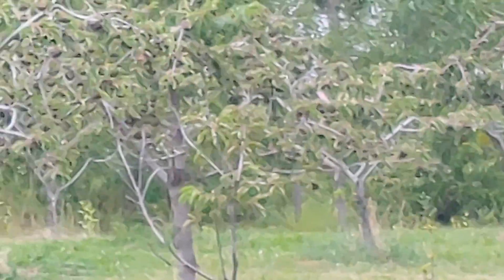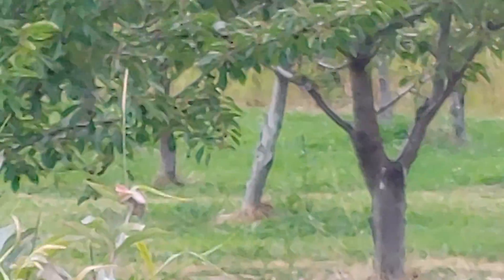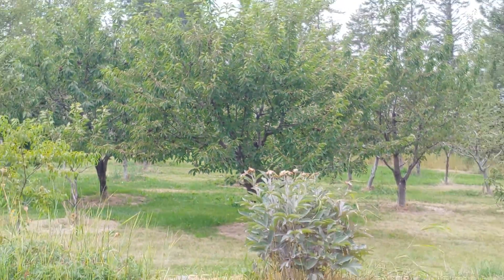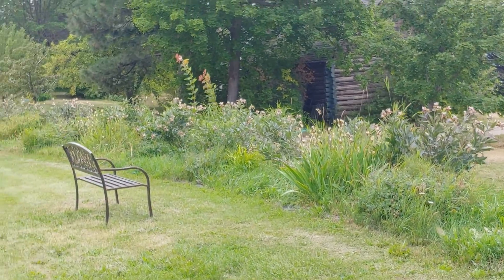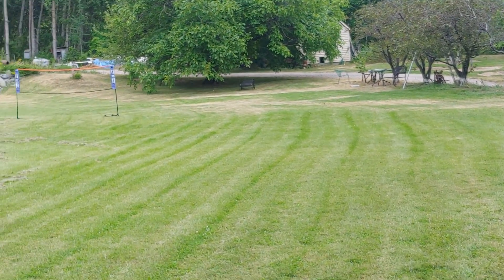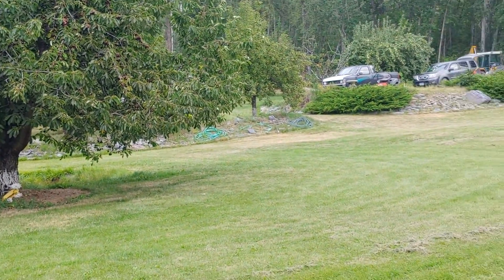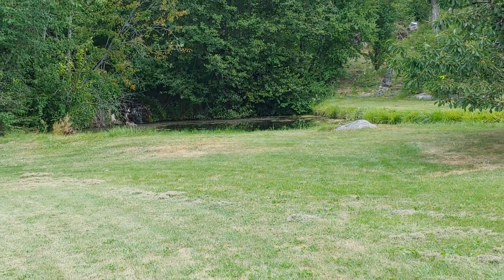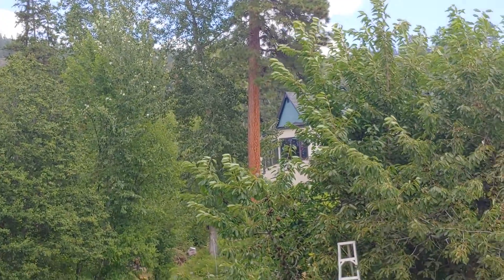cherry trees MT flat head lake 8/21